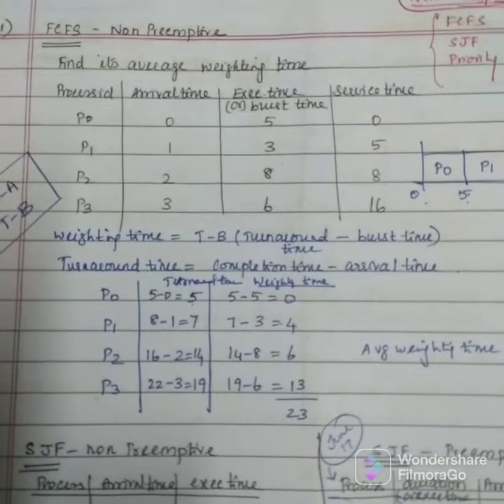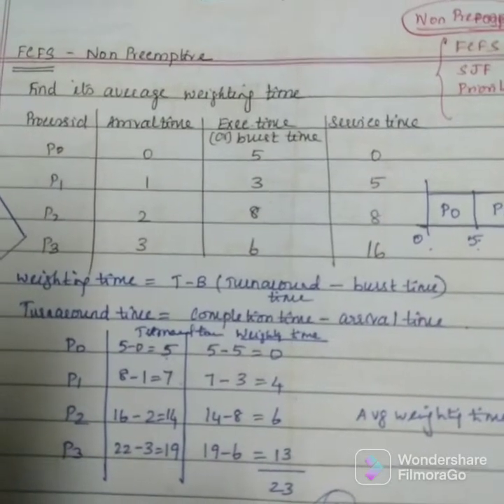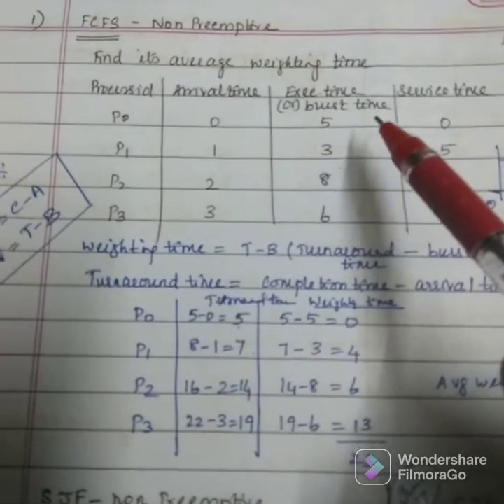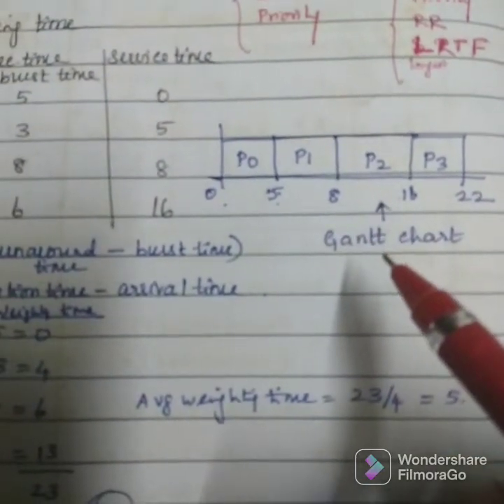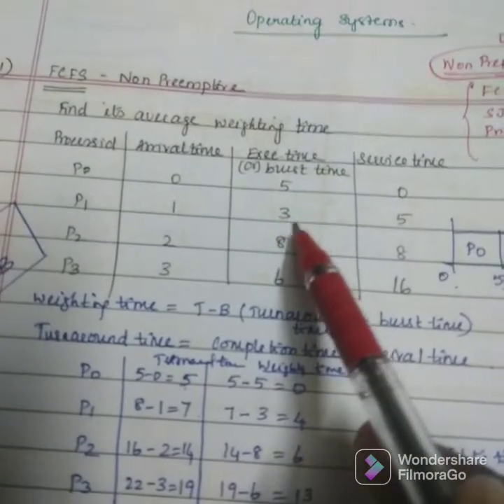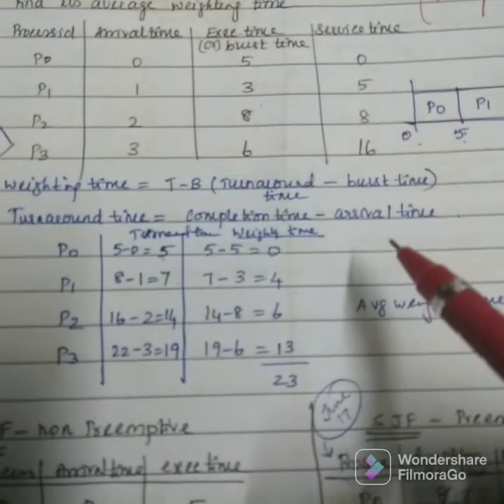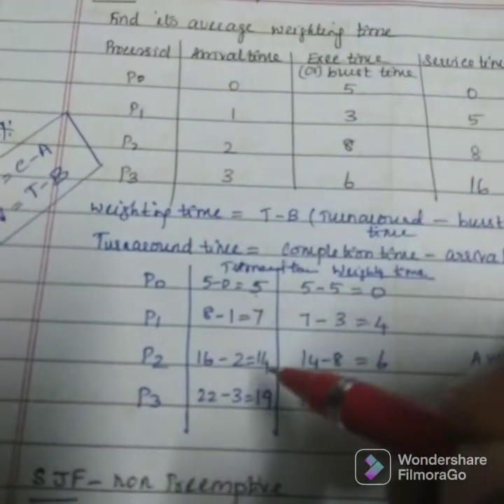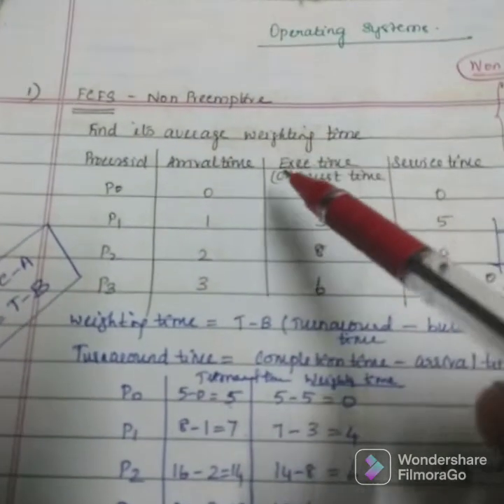Lecture 1 - Operating systems - FCFS CPU Scheduling Algorithm Example